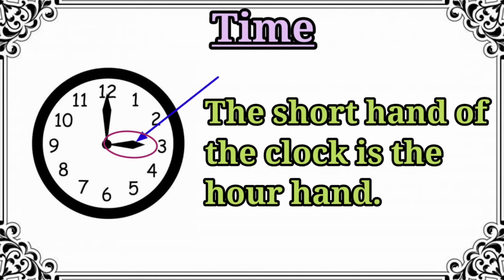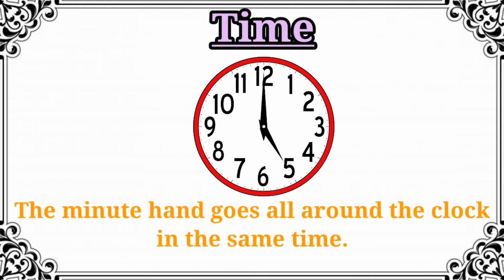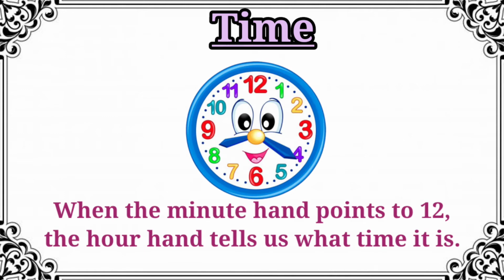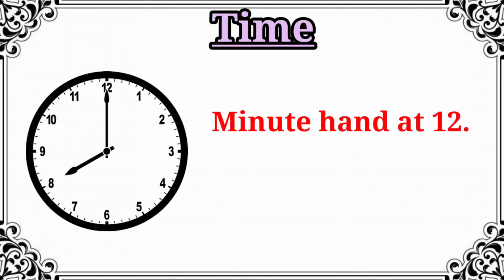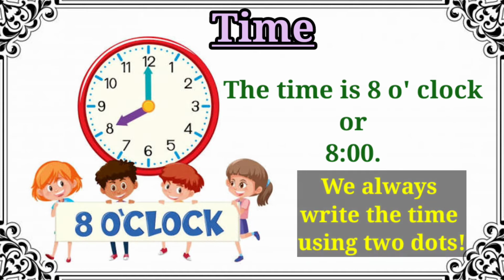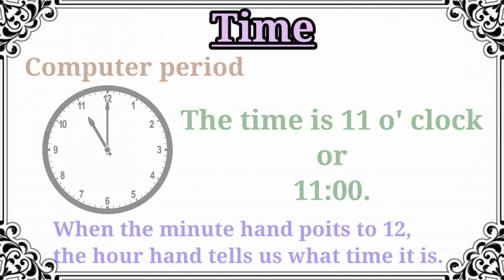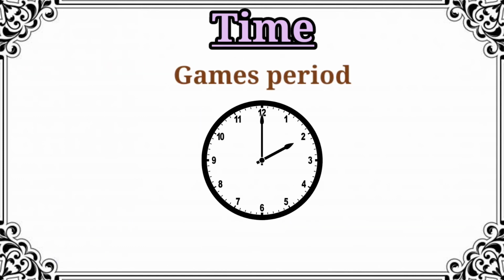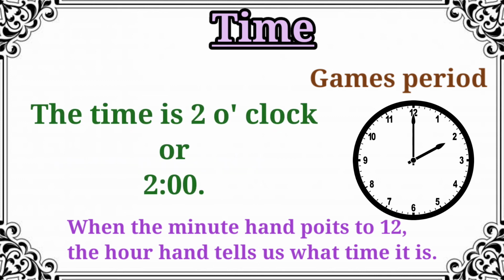9. time Oxford Class 1 Mathematics